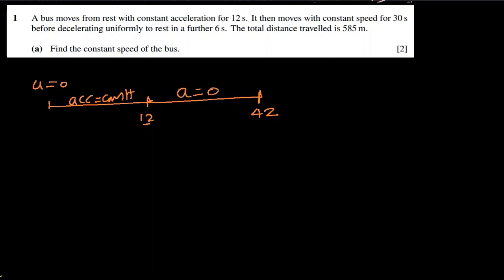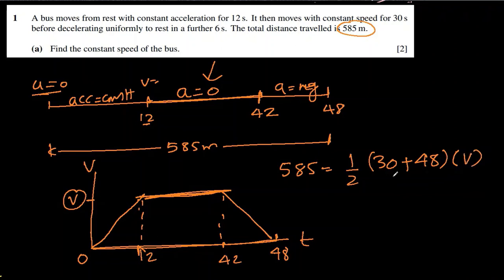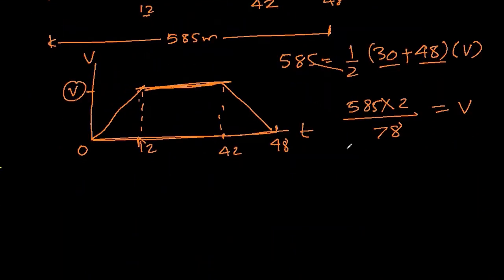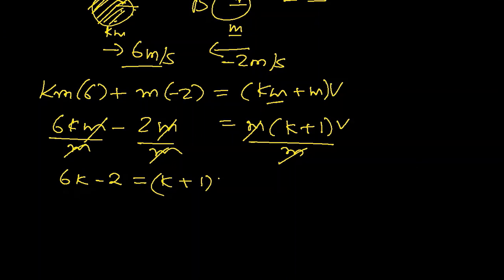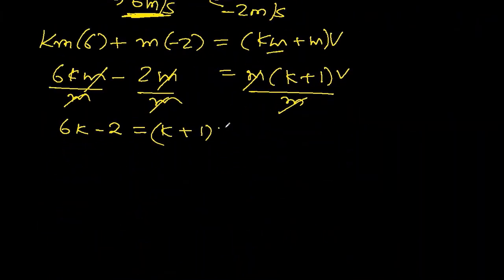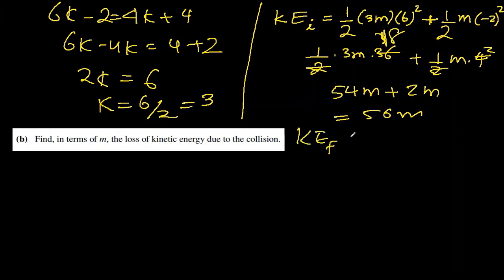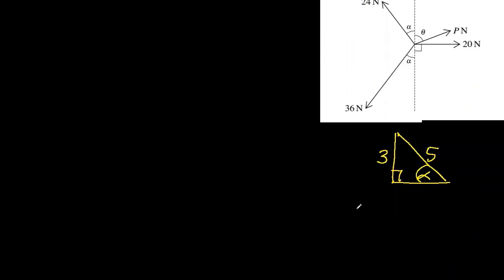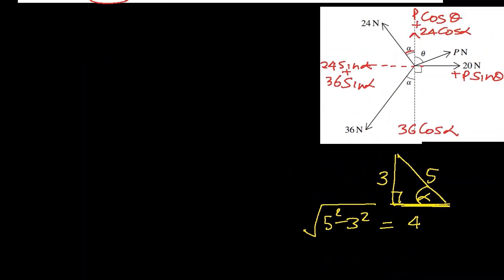CAIE A & AS LEVEL MATH | OCT NOV 2021 | 9709/41/O/N/21 MECHANICS 1 / ALL QUESTIONS 1 , 2 , 3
TIMESTAMPS
00:00 Question 1 Kinematics graph
04:20 Question 2 Conservation of momentum
10:18 Question 3 Coplanar forces